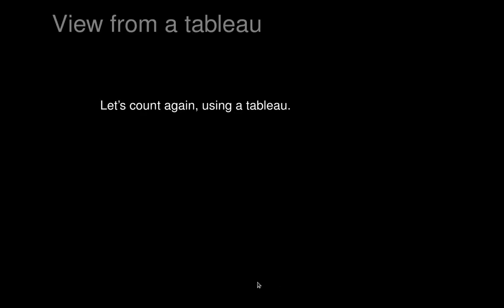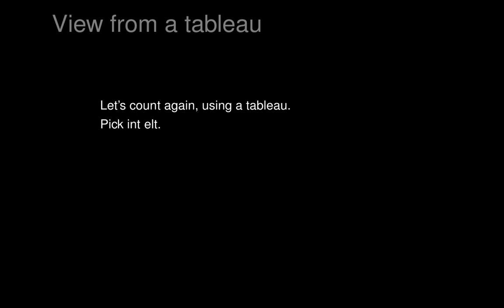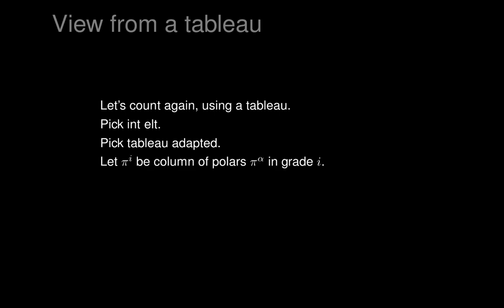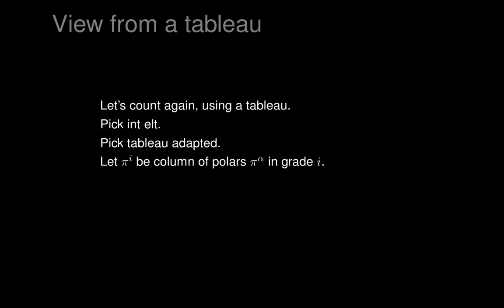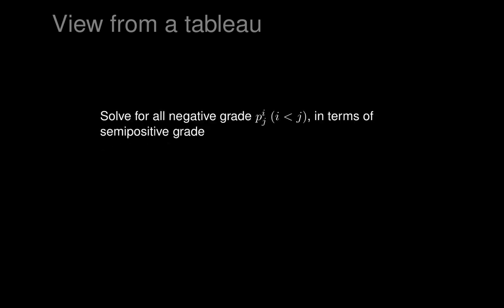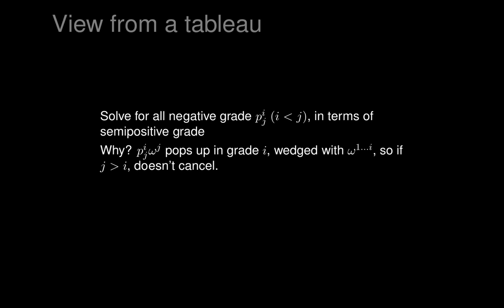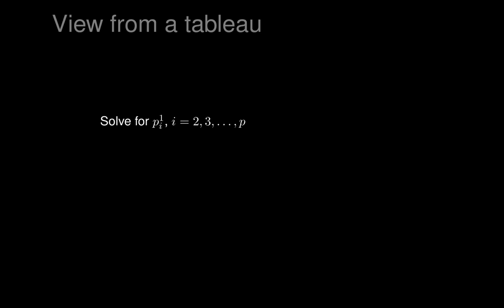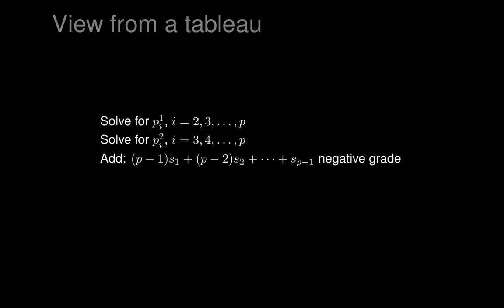eds lecture 09 2020 09 22 12 29 17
This is the ninth in a series of lectures on exterior differential system for students of mathematics, who are assumed to have previously studied differential geometry, including manifolds, smooth maps, vector fields and differential forms. Lecture notes are currently available gratis at the famous Kazakhi server